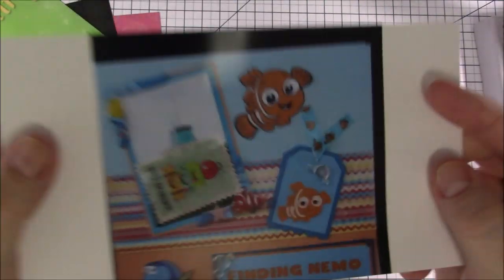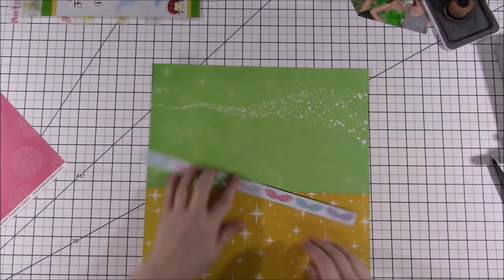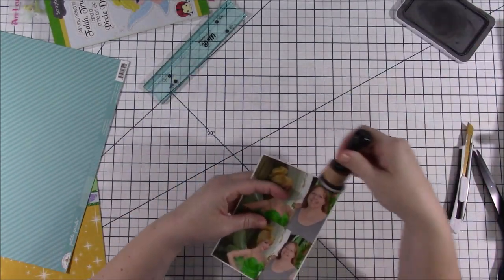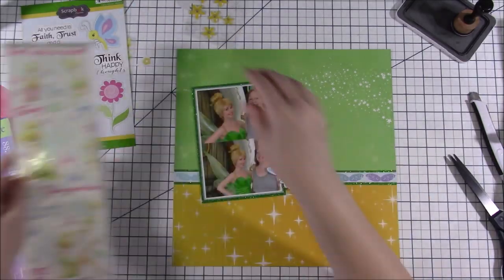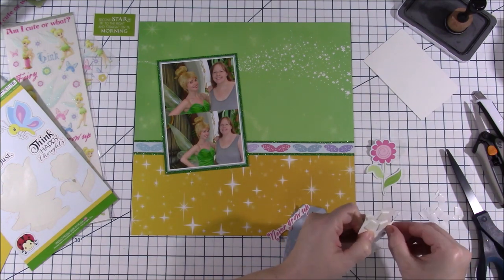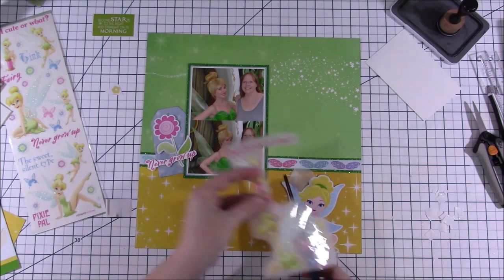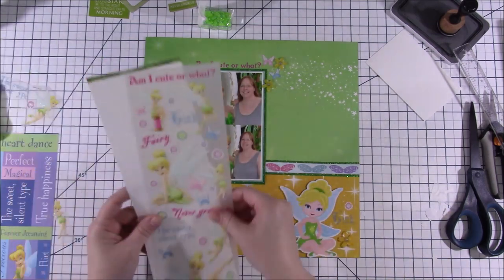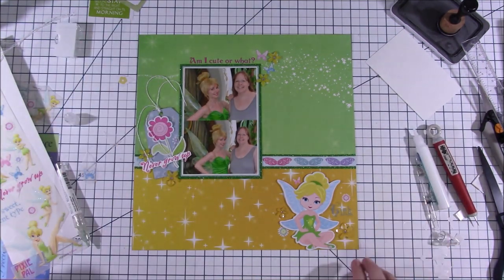Never Grow Up -Scrapbook Layout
Scotch cutting knife

Tonic Studio paper cutter:

Tombo Mono liquid glue: